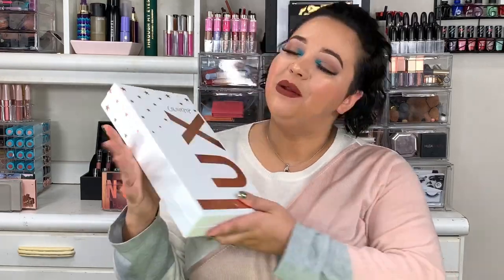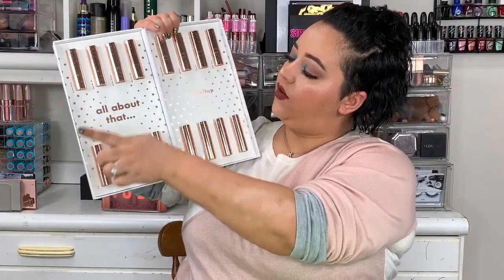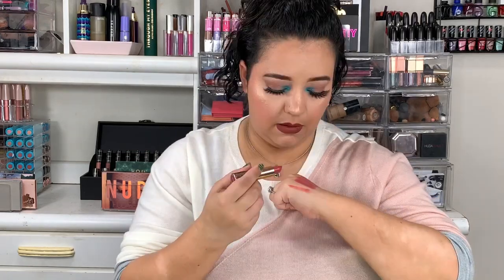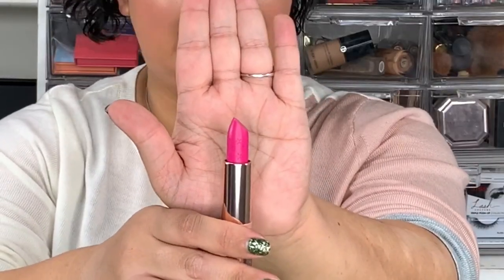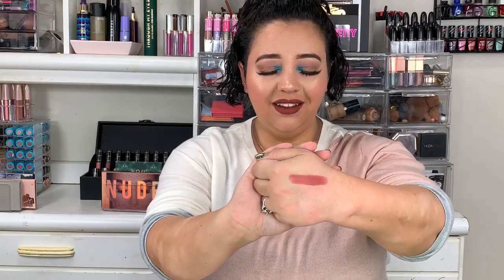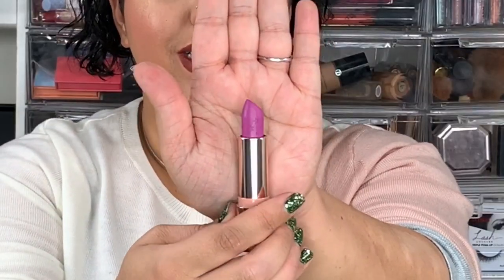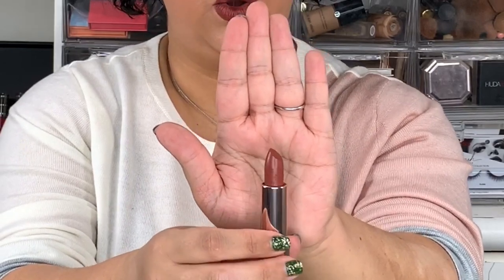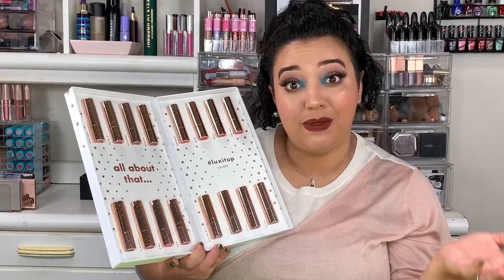NEW COLOURPOP VELVET BLUR LUX LIPSTICK!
Today I reviewed and swatched the new colourpop velvet blur lux lipsticks let me know your favorite color in the comments.